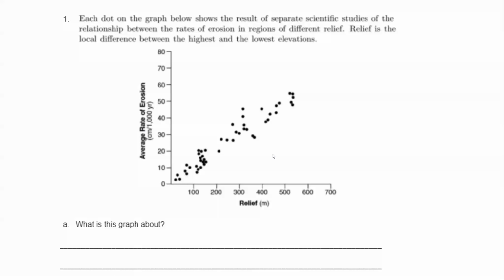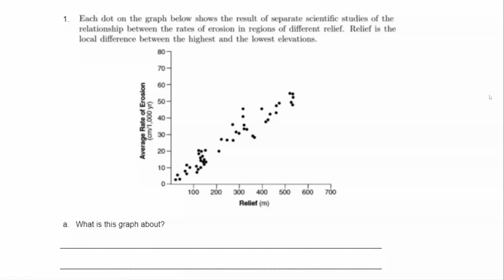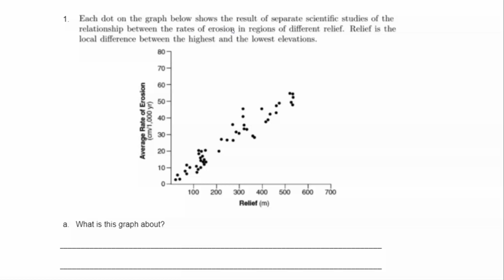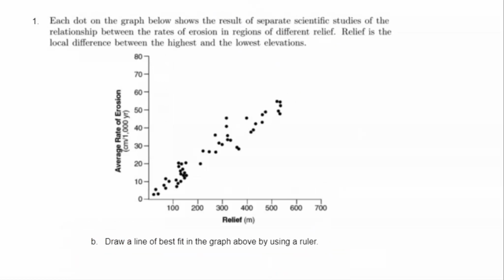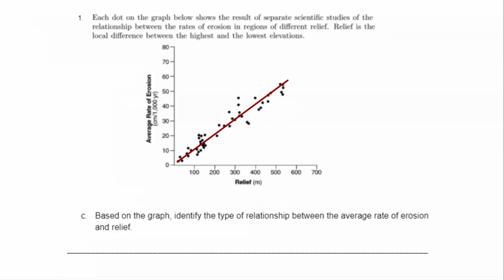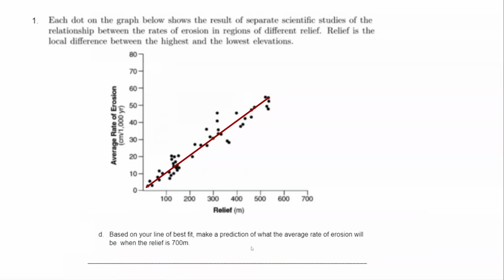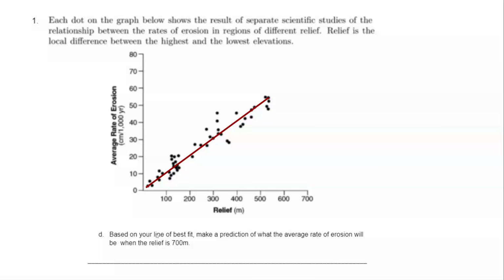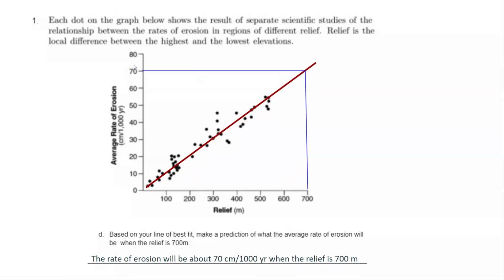"Identifying Variables And Their Correlation" Practice 1